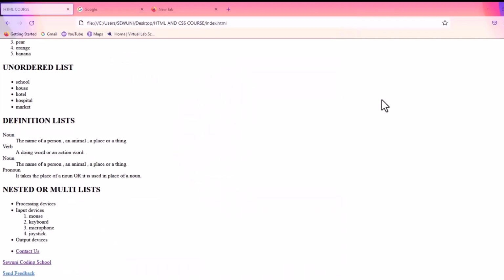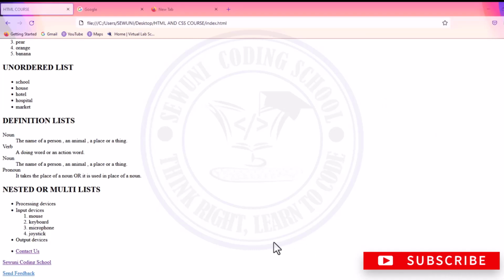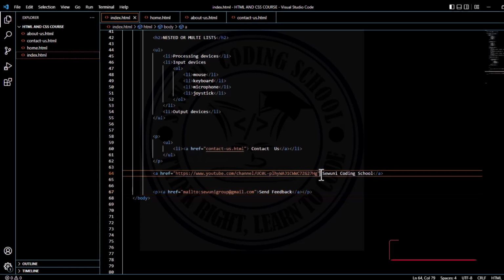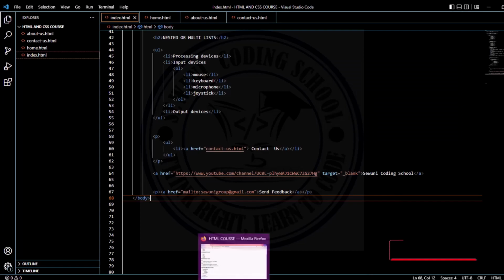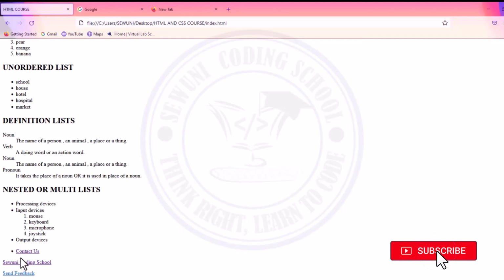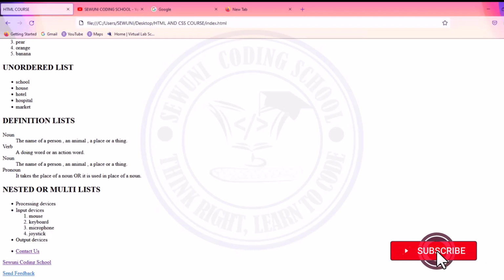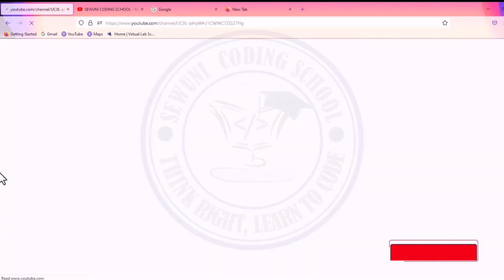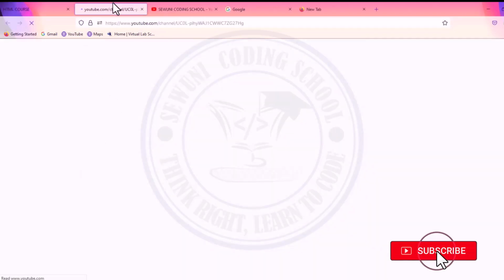Lesson 4.4: Opening Links in A New Tab or Window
Links are used to connect pages on a website and make it easy for users to get to other related pages. Links also make it easy for search engines like Google to crawl your website and return your site in search results. Some tools that you can use to generate links are: * Find broken links * Open in new tab/window * Email links

Links are important for our web pages and if you didn't know there are many different types of links: external linking, internal linking and email links.

Links are a very important aspect of HTML. Links allow you to take users off your page, and to other pages on your site. They also allow you to take viewers from different pages on your site to the same page, but in a new location.